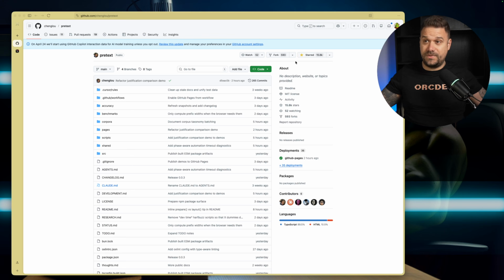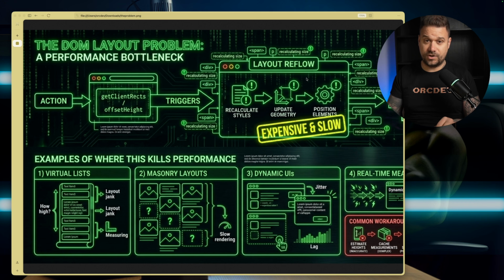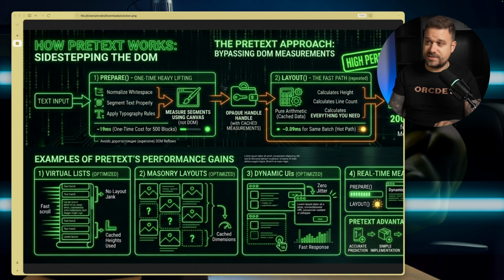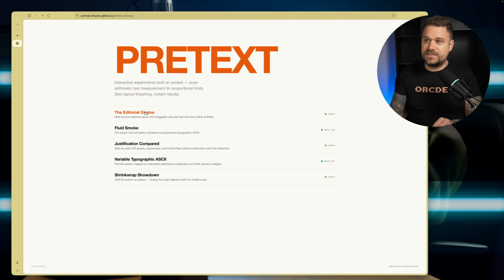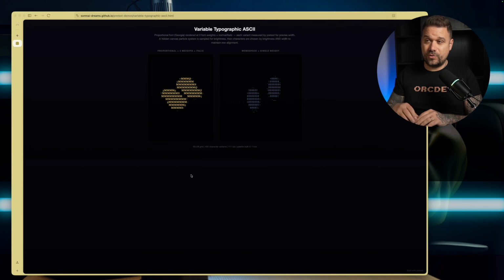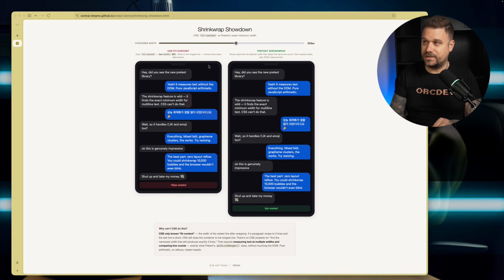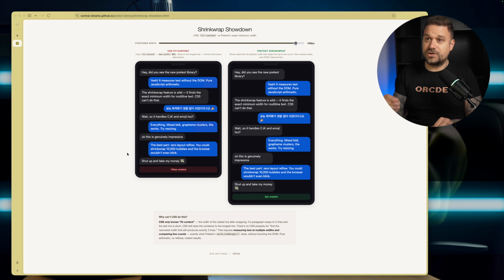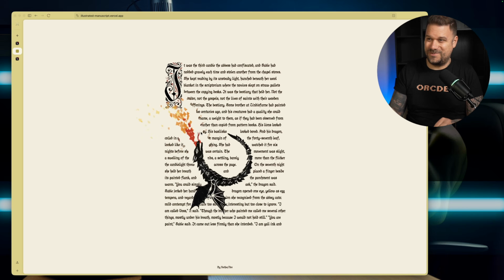Everyone's Talking About Pretext (And Here's Why)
Everyone's talking about Pretext — the JavaScript library that went viral. Here's why it's actually genius.

Pretext solves text measurement performance by avoiding expensive DOM reflows. Instead of getBoundingClientRect and offsetHeight, it uses Canvas-based measurement with smart caching.

Perfect for virtual lists, masonry layouts, and any UI where text measurement affects performance.

In this video I break down what Pretext does, why it went viral, the technical implementation, and whether you should use it.

Created by Cheng Lou (ReasonML, former React team), this library is changing how developers think about text layout on the web.

🚢 SHIPPER CLUB
🎥 VIDEORC
This video was made with it.